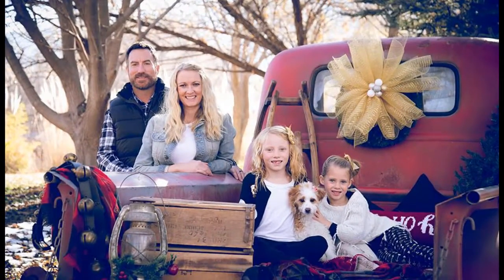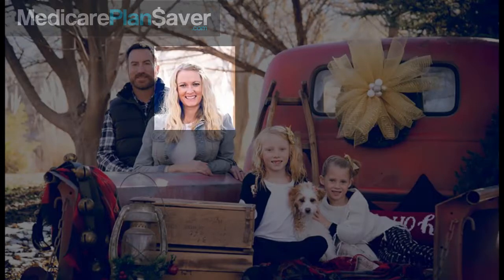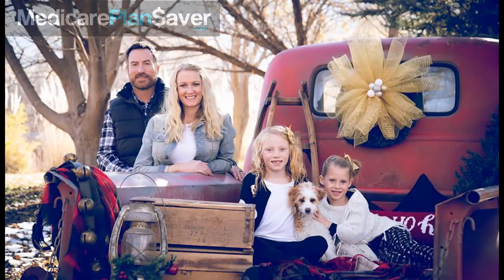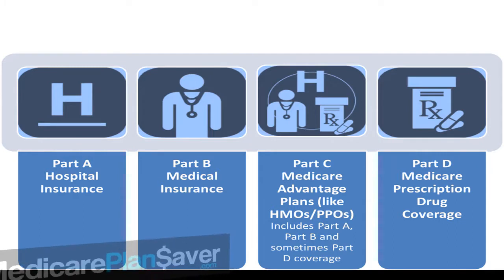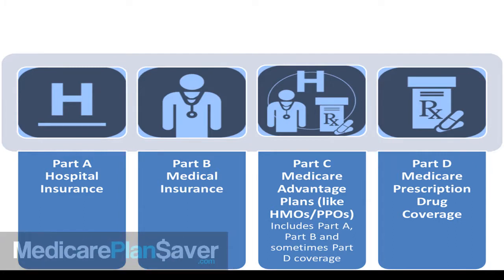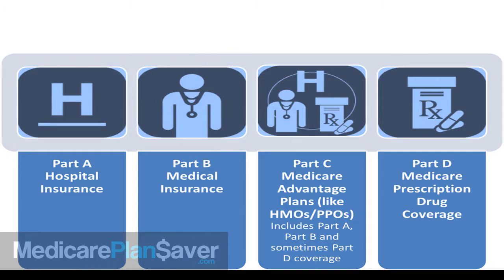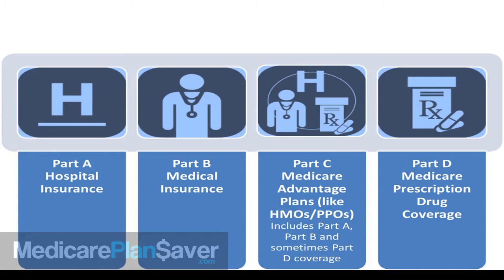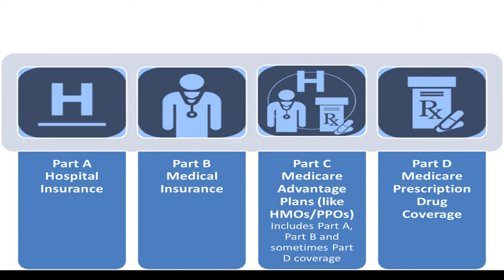Understanding The Basics Of Medicare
The Basics Of Medicare